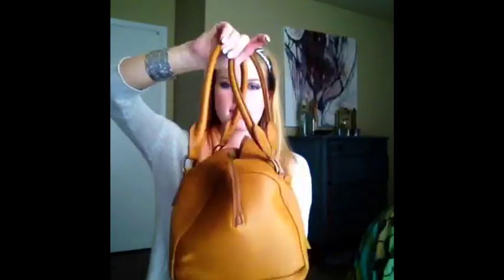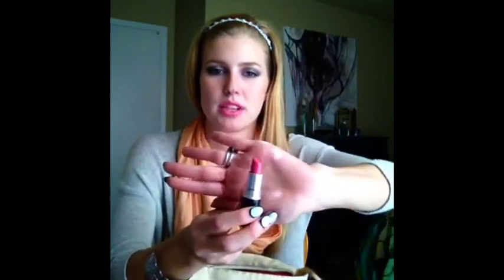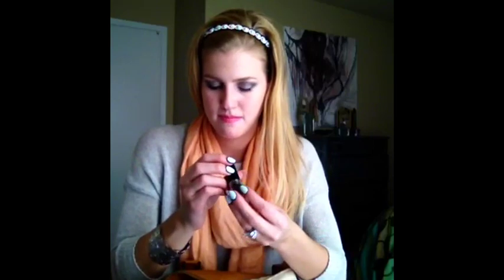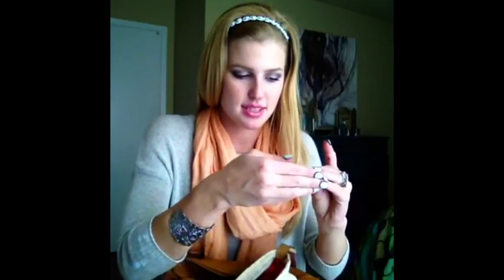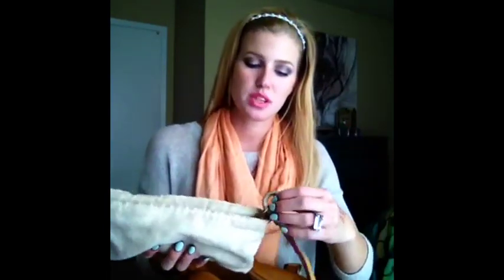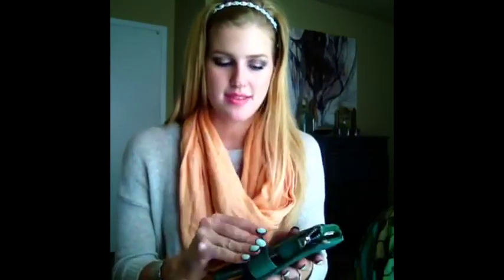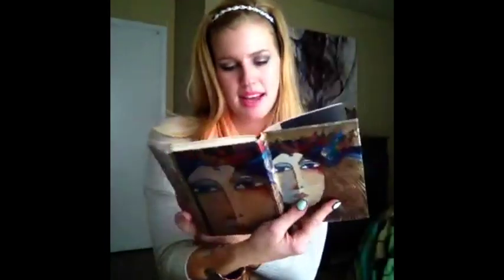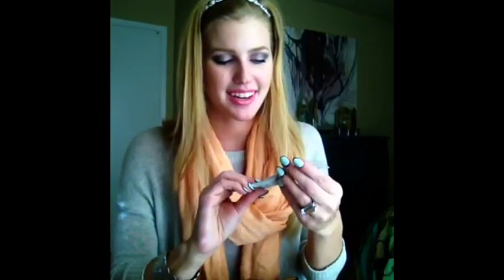What's In My Bag?